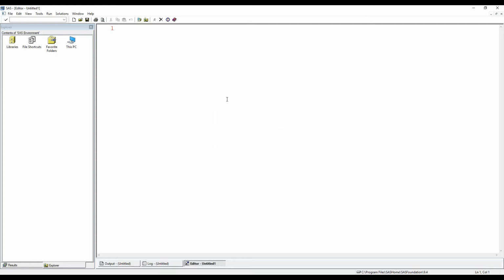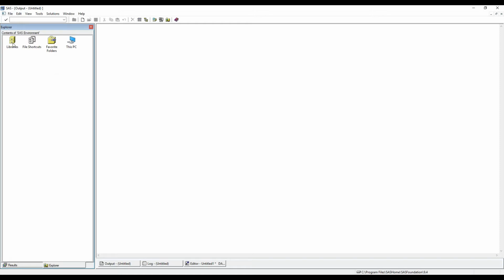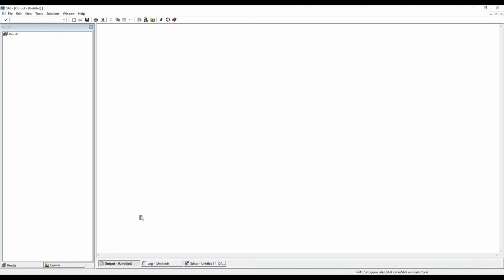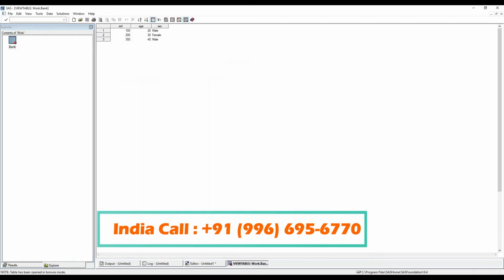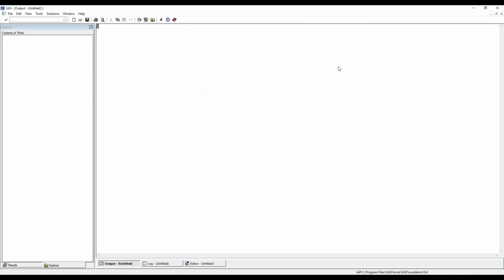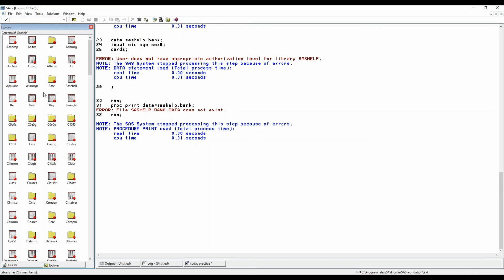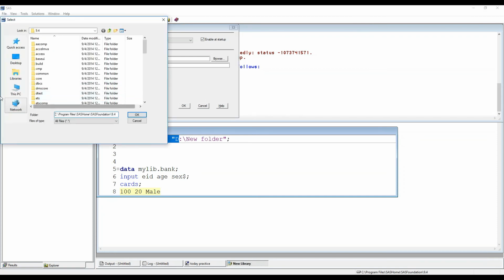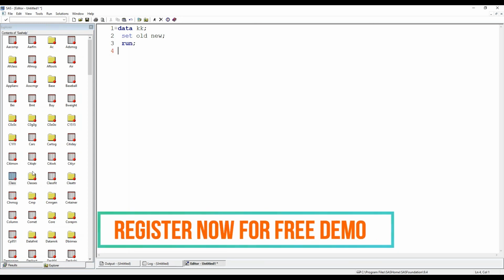SAS Online Training for Beginners PART - 1 By Naidu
This "SAS Online Training for Beginners PART - 1 " will help to understand ✔SAS software introduction ✔How to write simple SAS Program ✔SAS environment windows.  SAS Online Training for Beginners Video by Mr. Naidu. Watch all video Part's by click this

✔SAS software introduction :
SAS (previously "Statistical Analysis System”) is a software suite developed by SAS Institute for advanced analytics. With SAS, you use statements to write a series of instructions called a SAS program. The program communicates what you want to do and is written using the SAS language. You will have much more flexibility using SAS. If you learn to write your own programs using the SAS language. Maybe learning a new language is the last thing you want to do but be assured that although there are parallels between SAS and languages you know SAS is much easier to learn.

Great online training provides a series of sas videos as “SAS Online Training for Beginners PART - 1” to may in upcoming days. people who don't have SAS  programming background can learn sas easy with our comprehensive teaching methodologies.  Mr. Naidu as SAS trainer at great online training explains each and every concepts as clear and in detailed.

✔How to write simple SAS Program
To write a simple SAS program you must start with a SAS key word called "DATA" this key word will help to create data set in SAS. In the next line you have to write Input this SAS statement will help you to create some "Variables" in SAS. Then followed by "CARDS" will help you to create rows in SAS, Then you have to enter the Rows.Finally you will end with "RUN "statement. A typical SAS program will appear as like below.

Sample SAS program
data Bank;
input eid age sex$;
cards;
100 52 male
200 80 Female
run;
In the SAS program we will have two Steps "data and proc" step data on words run is call "data step" proc on words run called "proc step".

✔SAS environment windows.

SAS software environment we will have 5 windows.
✔Editor window
✔Log window
✔Output window
✔Explorer window
✔Result window

I hope this Video (SAS Online Training for Beginners PART - 1) will Help you to understand the basics about SAS programming language and SAS  software environment.
I have discussed SAS fundamentals in the next Videos as "SAS Online Training for Beginners PART - 2 By Naidu"

Great Online training also offers as free

✔SAS Clinical Programming
✔ SAS Base
✔SAS advance
✔SAS Real time Projects and more

we conducting SAS online training through out the Globe with different country's wit different time zones.

So, what you are waiting for just logon to Great Online Training Register Now For Free Demo Today and we will see you soon as our student.